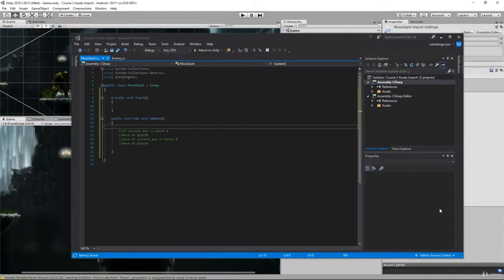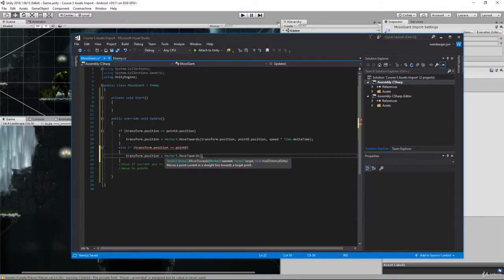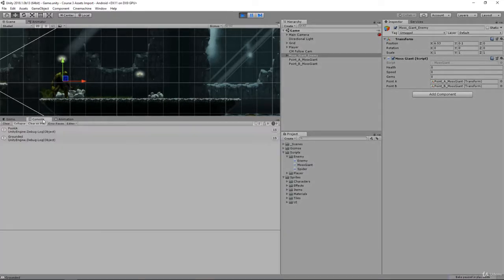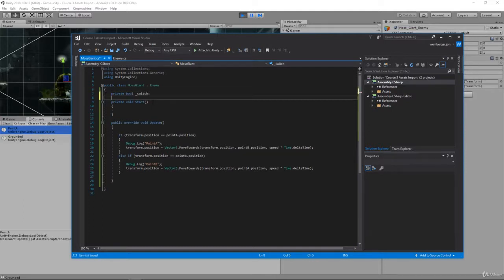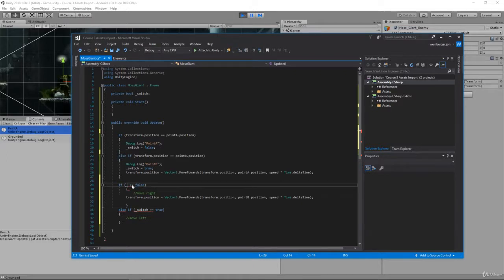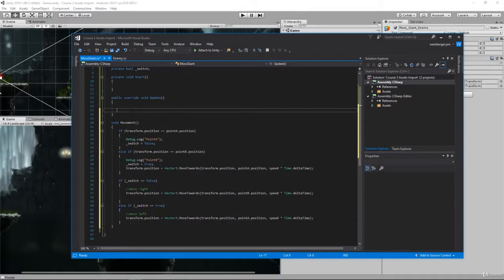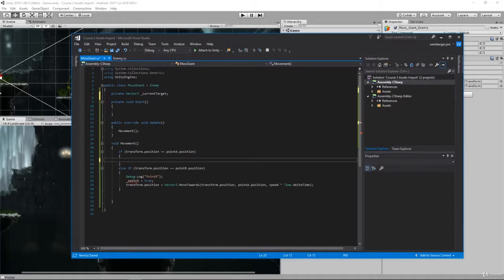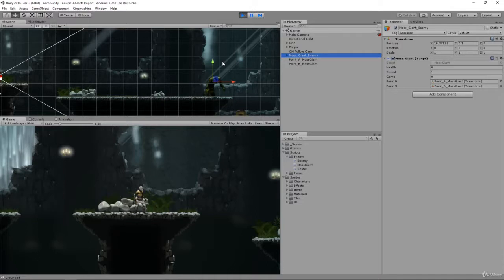10 Challenge Review Moss Giant Movement